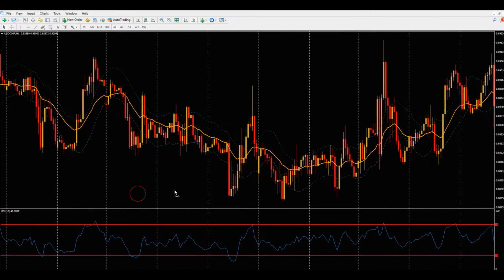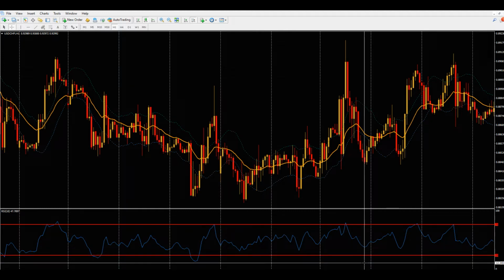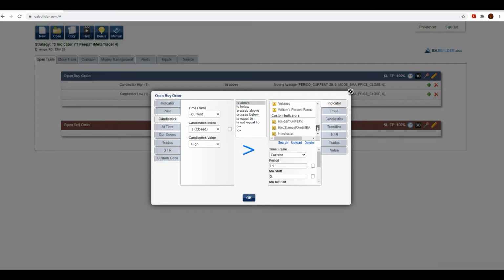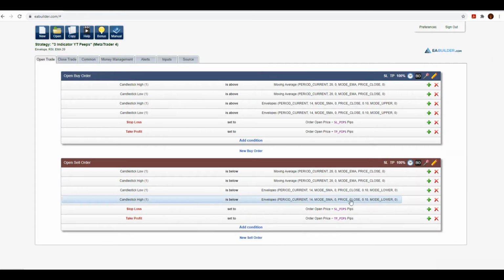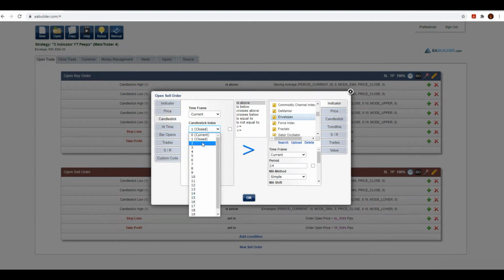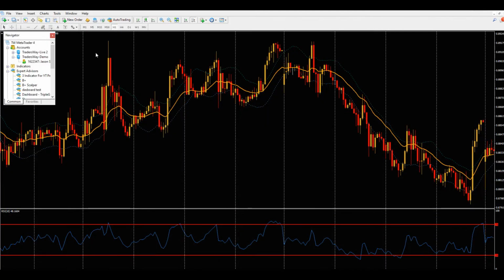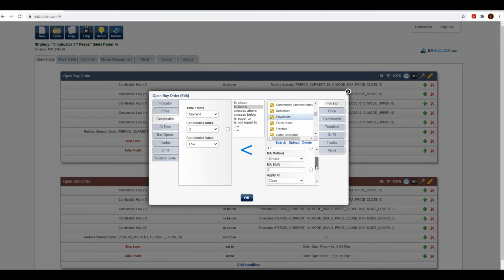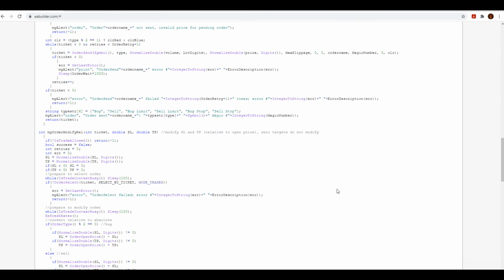Forex Strategy | RSI & MA Forex Strategy + EA Step by Step Instructions + Plus Free Code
This forex strategy could easily be traded manually, but in the video I show you the strategy and how to code it using online EA Expert Advisor forex software. Also I display the bot / ea code for those of you that want to just type it without using the software.

ABOUT THE STRATEGY:
This is a forex strategy that uses three indicators. We use the RSI (level 75 and 25), we use the envelops indicator (14), and we use the 20 period exponential moving average (or EMA).

We wait until the candle stick (The entire candle stick including the body) closes outside of the envelop. We then check to make sure the RSI is not too high or low, and then enter the trade.

Oh, and we trade on an hourly chart. The example is using the currency pair USDCHF, but you can test this out on other currency pairs as well.

OTHER VIDEOS TO WATCH:
Hope you all enjoy this video... and be sure to watch the video on my channel were I talk more about creating EAs and optimizing EAs.

Remember: ** Trade at your own risk. Forex trading is very risky and you can loose all of your money. This video and just for demonstration purposes and I am not responsible for your trading loses, so please trade responsibily and on a demo account.

RESOURCES I USED:
**The broker is used for this example is tradersway.
**The computer setup I used can be seen in another video on my channel, so be sure to check that out.
**The program I used was eabuilder.com
**The strategy I used is made up...
**The indicators I used were 20 EMA, RSI 10, Envelops
**Video Thumbnail was created using Canva.com
**Video Capture program I use: Movavi

I want to grow the channel so I can start doing crazy giveaways.

***Video Quality ***
The video quality will eventually get better and I will start uploading multiple times per week very soon. I have some great upcoming content regarding rich forex traders and traders that have been arrested that you guys will not want to miss. When I get better at recording and editing, I want to make documentary style financial videos about interesting investing (Forex, stocks, etc.).

Also you can join the FB group StampsFX.